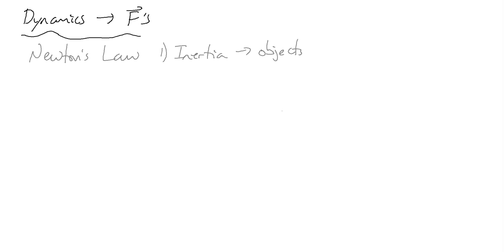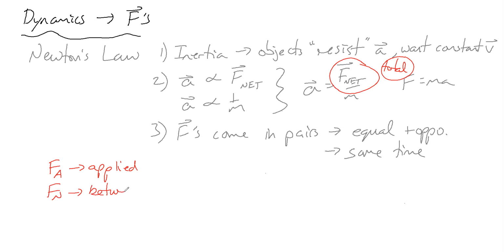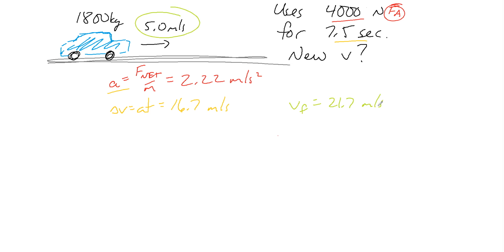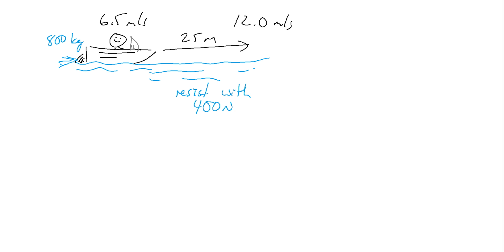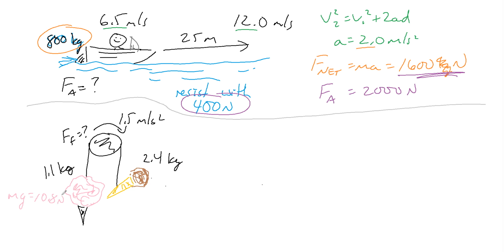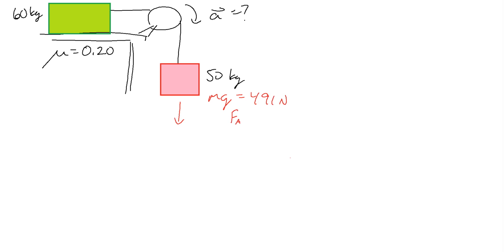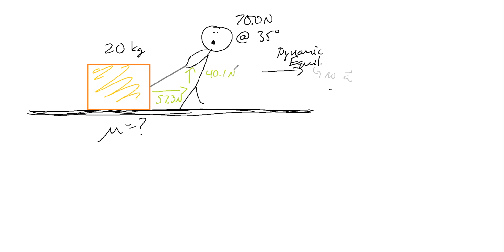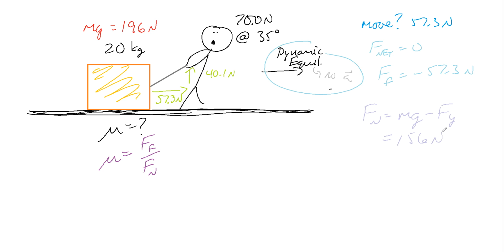12 Mech1 Vid 08 Basic Dynamics